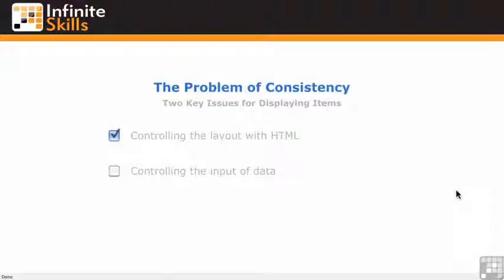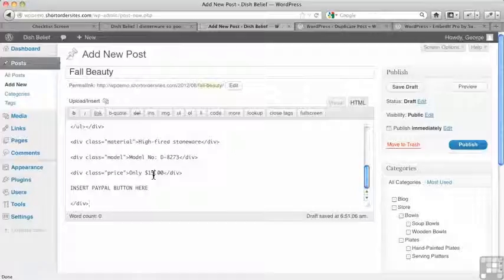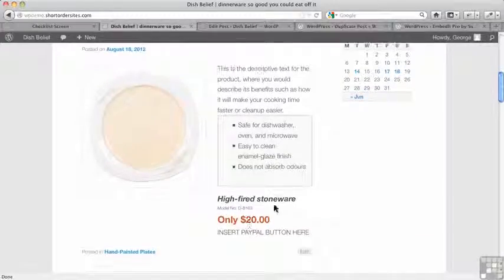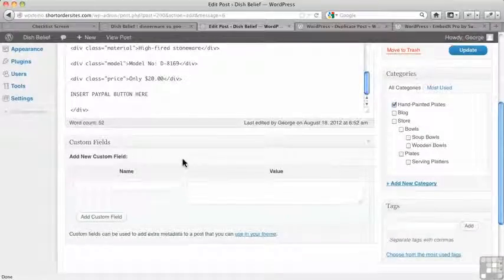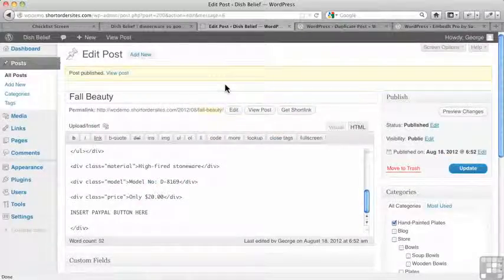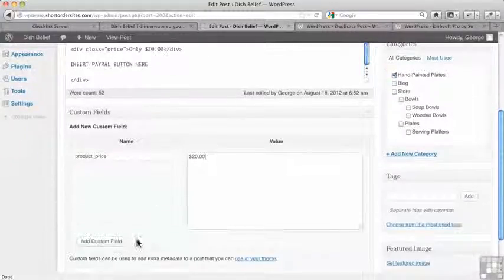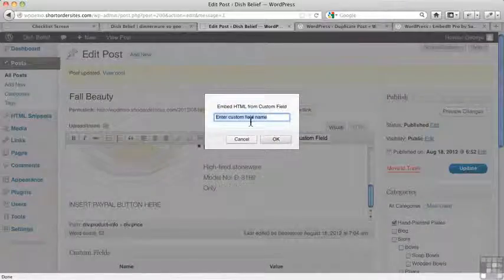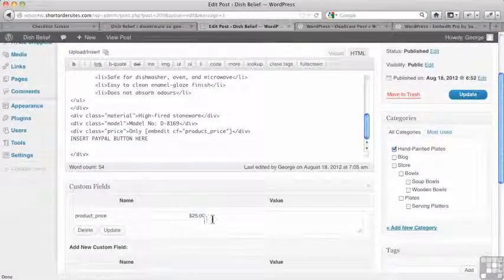Using Custom Fields Part 1